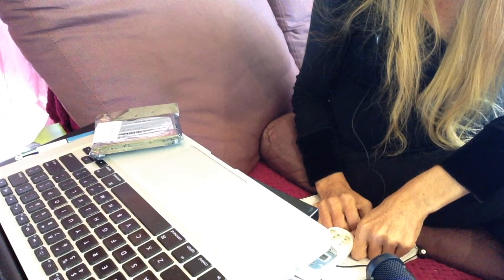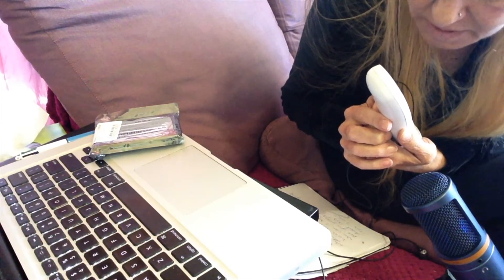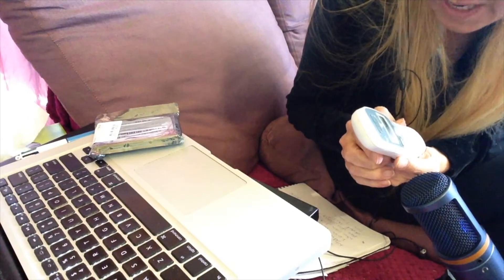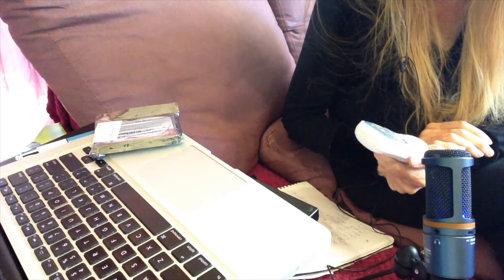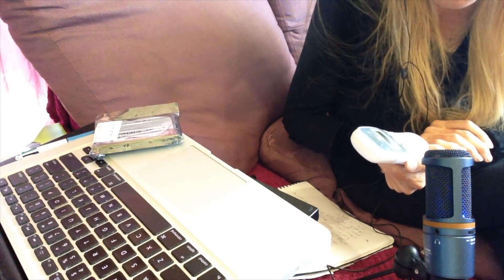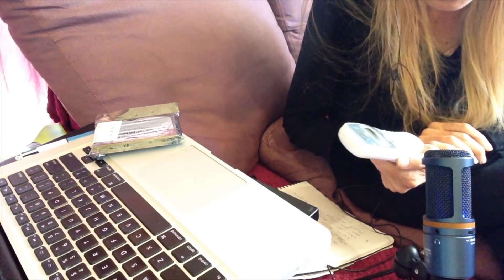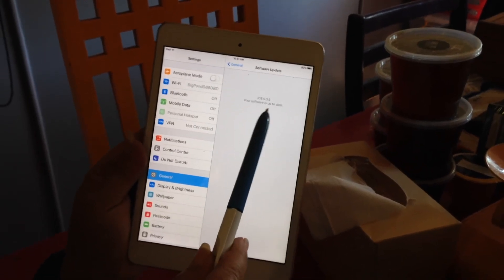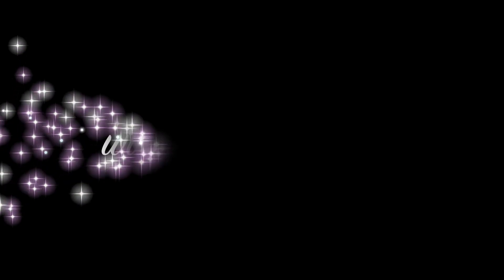Apple MacBook Pro Actual Phone Call Changing their effect on the environment.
Anything older than 5 years is considered vintage and anything older than 7 is OBSOLETE. Apple Mac say they are currently changing their effect on the environment. Why can't they go further, and why didn't she know?

There is nothing wrong with my older computer or my newer one however Mac is now making programs so WE ARE FORCED to upgrade or everything slows down as you update to newer updates. it's called inbuilt obsolescence.

this is just the beginning, please join the new facebook group